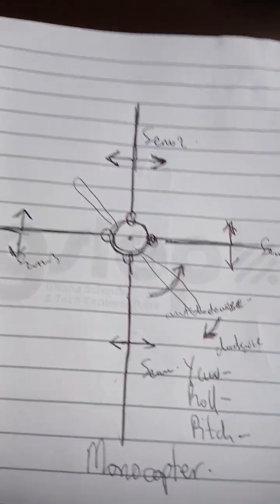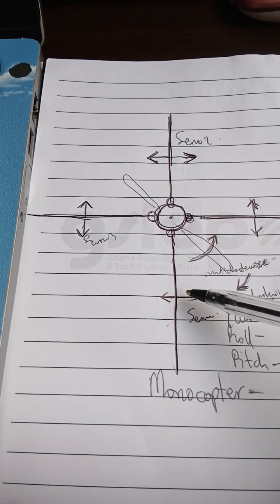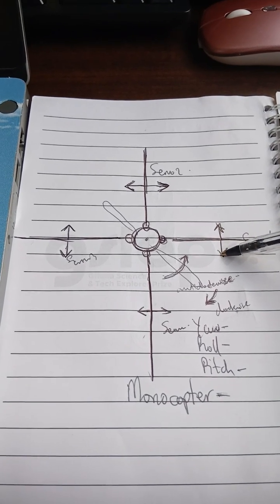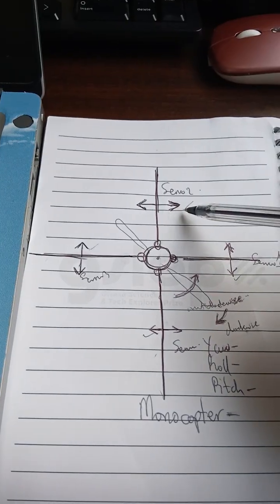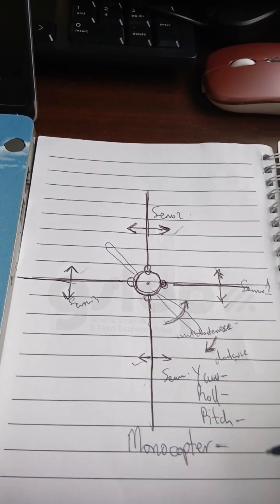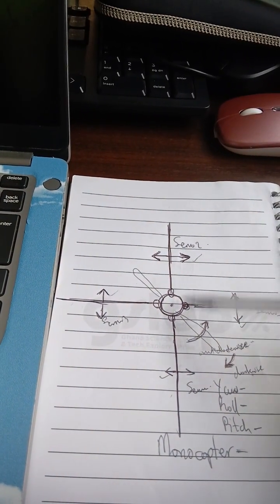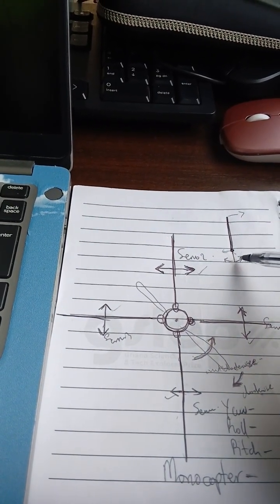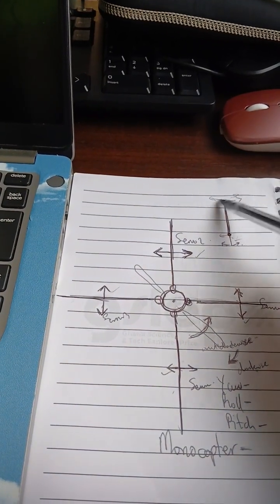How monocopters fly !!!Introduction, series!!! Subscribe drone @JoshuaBardwell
I explain with a pen and a book what you need to know before you build a monocopter.
After this video I will drop the electronics video, followed by modeling, then firmware setup, mixer setup and configuration.
Lastly, flight test and some piloting tips.